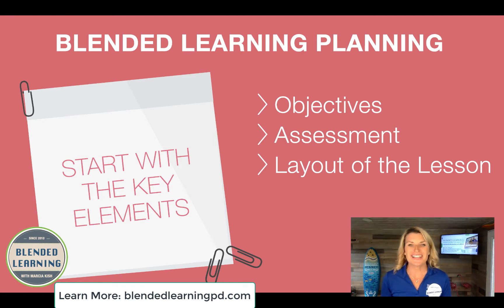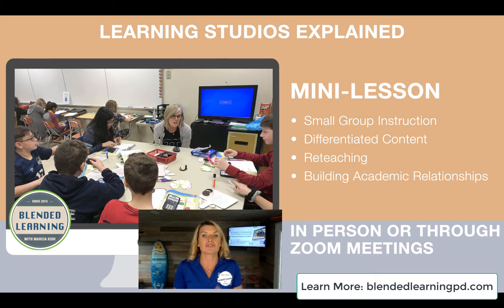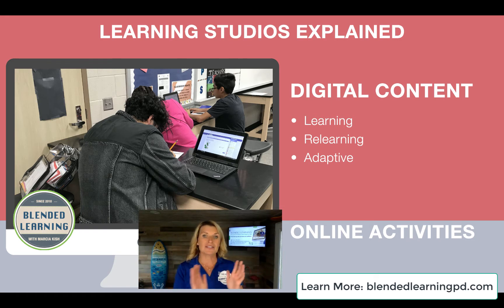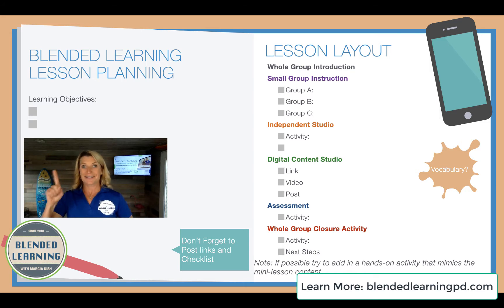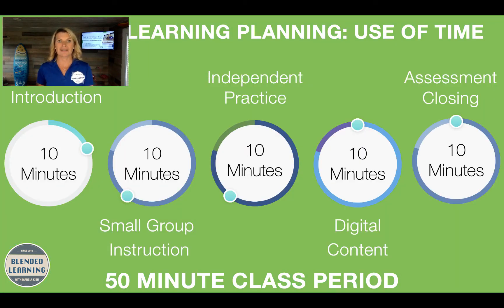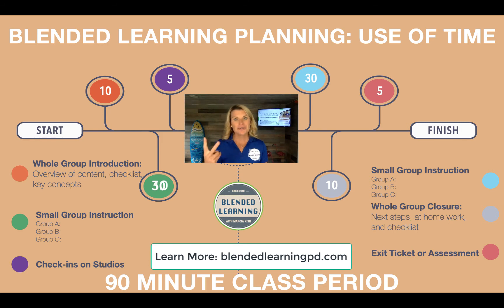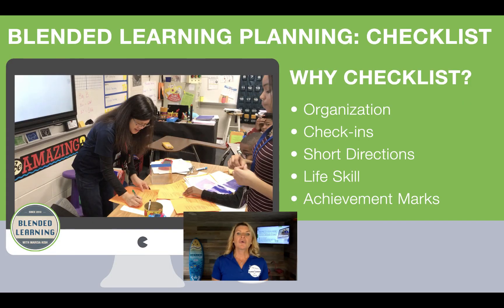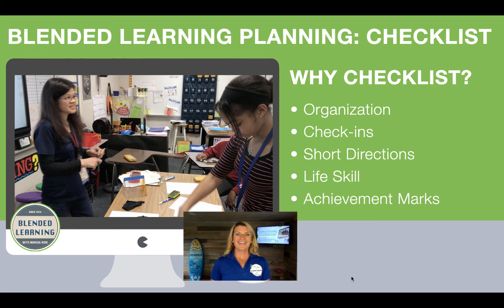Blended Learning Planning Guide: Learning Studios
Blended Learning Planning guide with Marcia Kish that showcases how to set up learning studios, use of time, and tips on training the parents